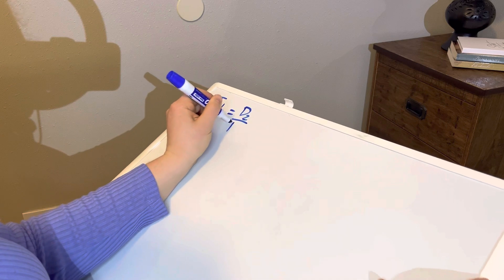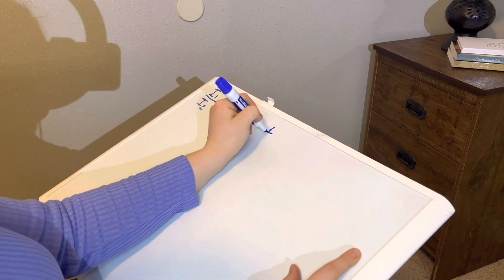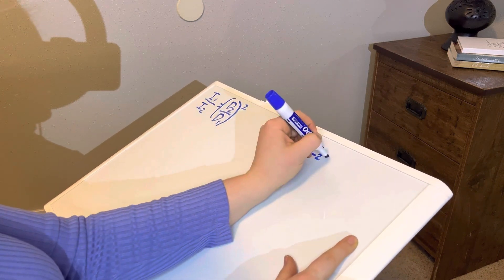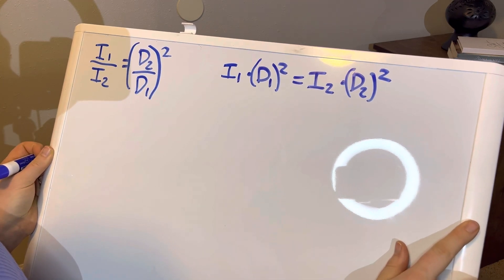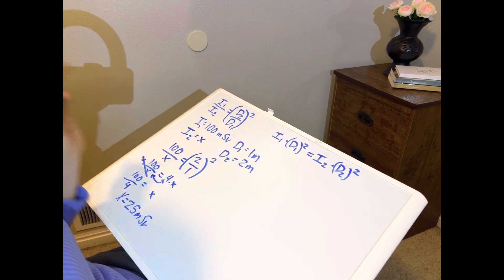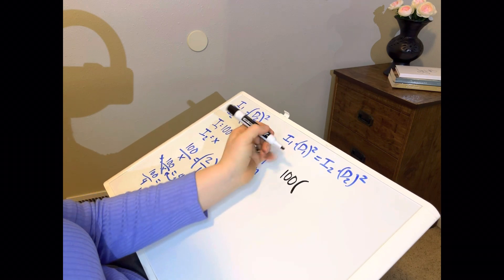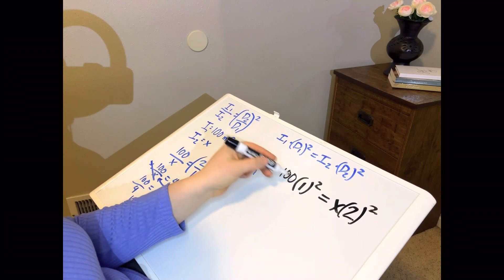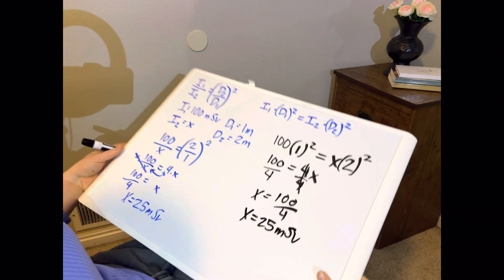Inverse Square Law for Radiation Safety in Nuclear Medicine, ALARA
This is a short video on the inverse square law, and how it directly applies to nuclear medicine and radiation safety.

￼ If you want more tips and study resources, go to nucmedstudy.com for flash cards, modules, quizzes, etc.

Let me know if you have any questions, or if there is any specific subject you would like me to touch on.